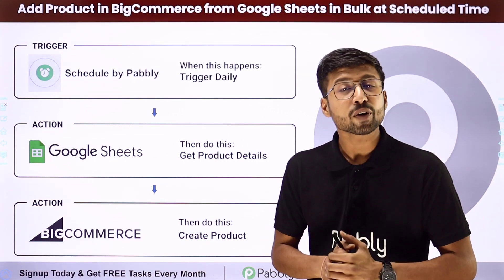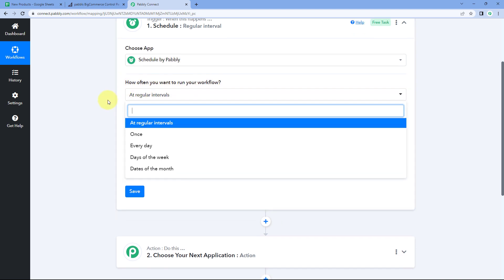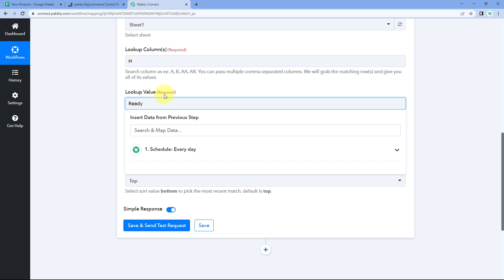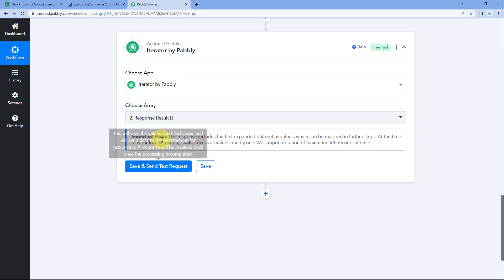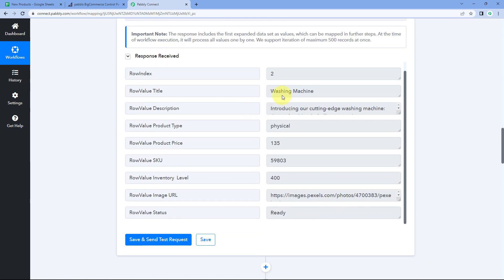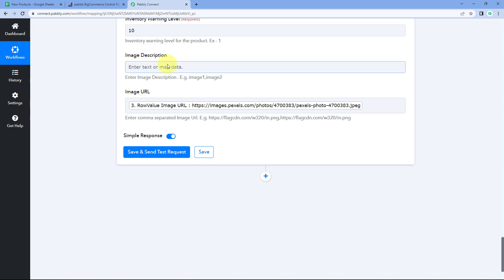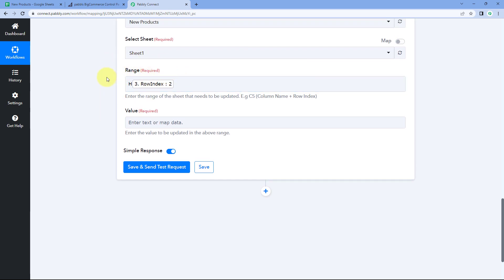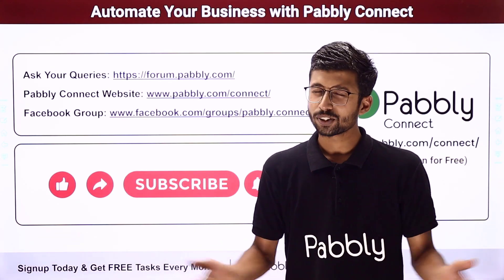How to Add Product in BigCommerce From Google Sheets in Bulk at Scheduled Time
In this video, we will learn Google Sheets to BigCommerce Integration using Pabbly Connect.
This integration add products in bulk to your BigCommerce store from Google Sheets with the ability to schedule the updates. You can effortlessly manage your product inventory and ensure accurate and timely additions.

1. Automation: Pabbly Connect offers automation capabilities that can help you automate mundane and repetitive tasks. This allows you to save time, money and resources.

2. Integration: Pabbly Connect provides a wide range of integrations so that you can connect different web services with each other. This helps you to create smarter workflow processes and make your business more efficient.

3. Security: Pabbly Connect takes security seriously and provides an industry-standard security system to protect your data and applications.

4. Scalability: Pabbly Connect is highly scalable and allows you to easily add new applications and services to your workflow.

 5. Cost-effective: Pabbly Connect is cost-effective and provides plans for different business sizes.